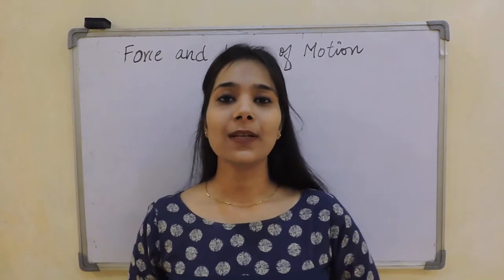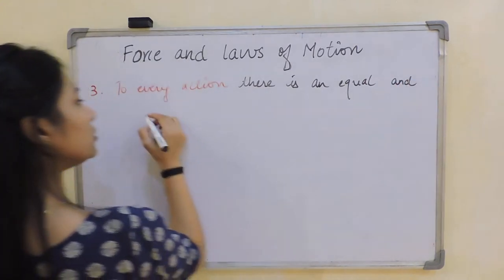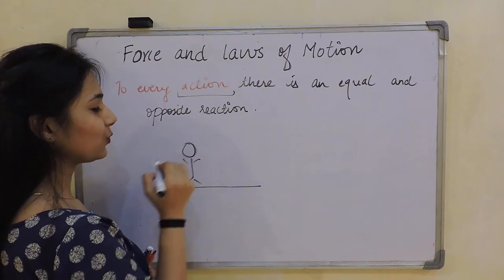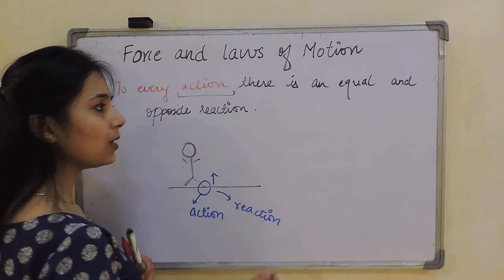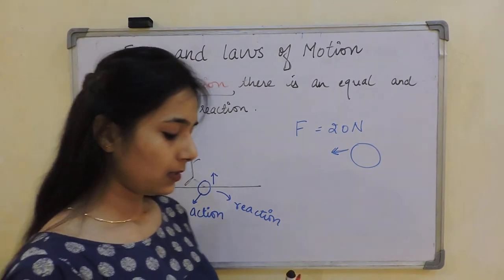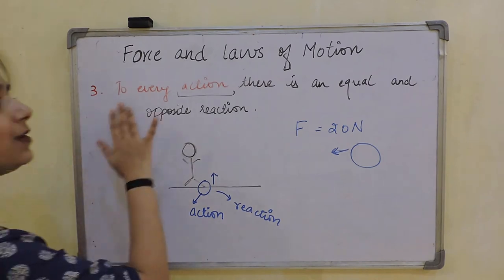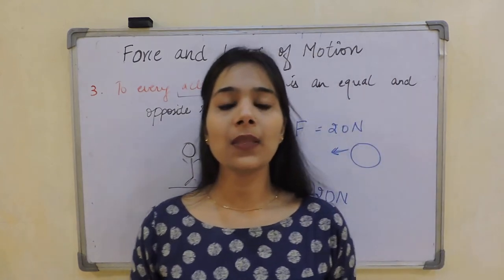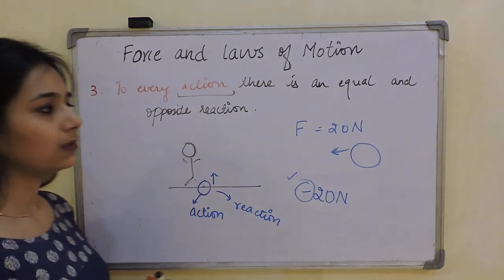Class 9 | Physics | Force and Laws of Motion - Third Law of Motion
CBSE | NCERT | Class 9 | Physics | Force and Laws of Motion- Topic - Third law of motion

Sir Issac Newton was one of the greatest influential scientists of all time.

He formulated the 3 laws of motion.

The third law of motion: For every action (force) in nature there is an equal and opposite reaction.

For Live Sessions, Chapter wise notes and Important Question Bank make sure you register